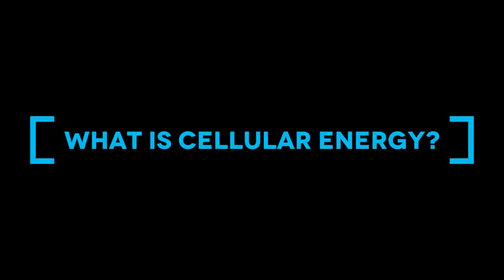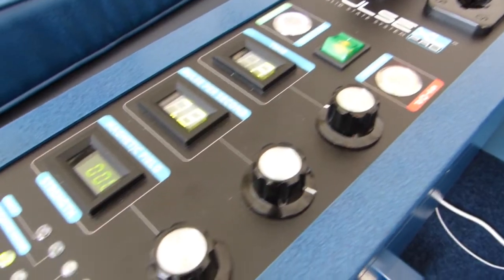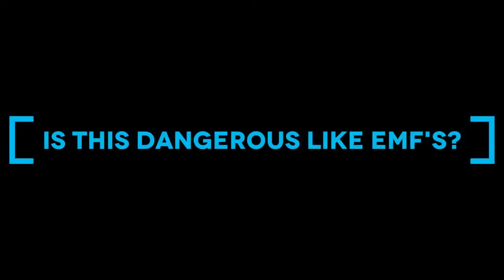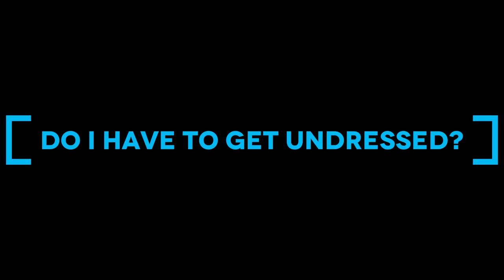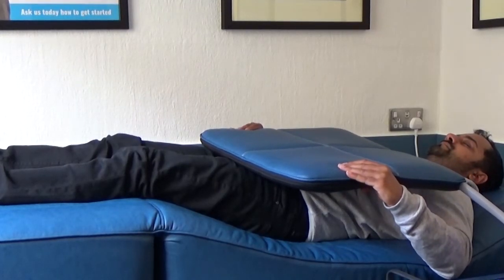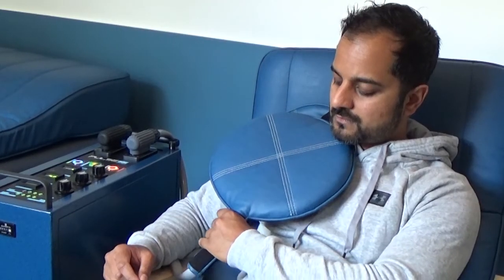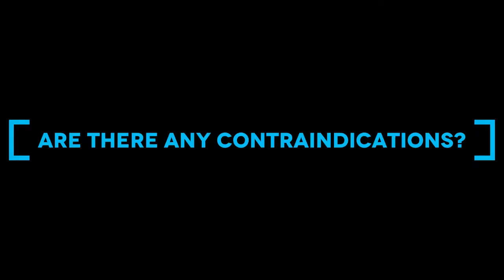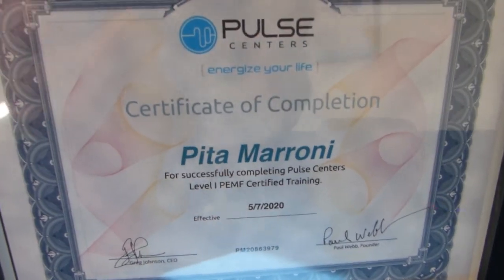What is PEMF? - Welcome to PEMFiT UK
Welcome everyone to our YouTube Channel.  This short video is going to give you an insight into what you can expect from a session at PEMFiT UK Pulse Studio.  This will include:
- What is PEMF?
- What is Cellular Exercise?
- How is PEMF different to TENS?
- Do I need to be undressed during a PEMF session
- What are the contraindications for PEMF
- What PEMF does not do
- Where can you find a PEMFiT Studio